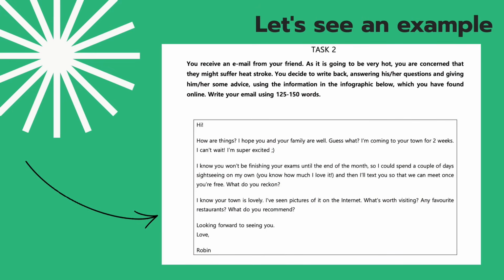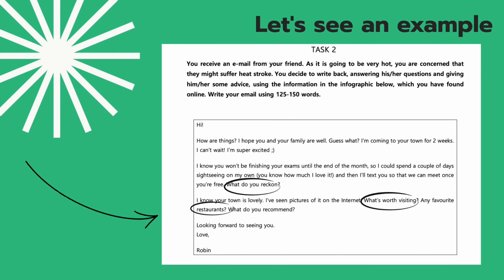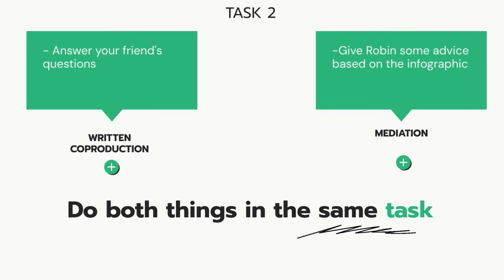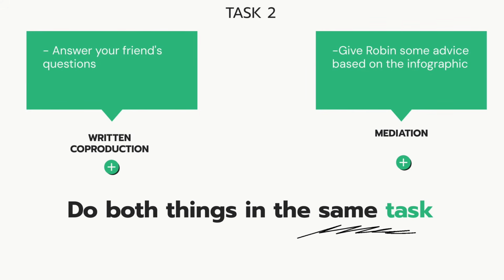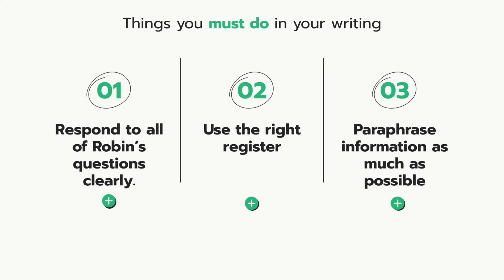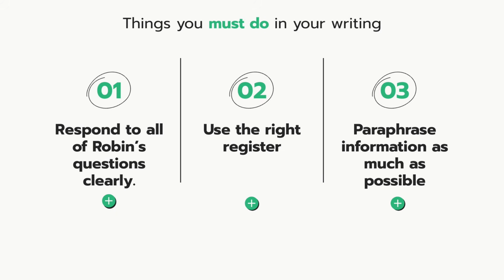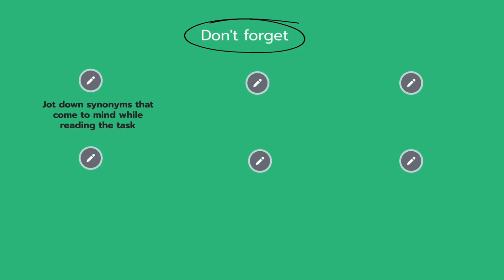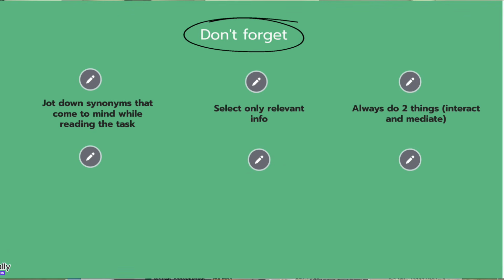WRITING + MEDIATION EXAM IN EOI: All you need to know!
In this video, I break down exactly what to expect in the EOI Writing exam, which includes both written co-production and written mediation. If you're preparing for this part of the test and feeling unsure about the structure, timing, or what skills are being assessed — this video is for you!

⏰ TIME STAMPS:

0:00 Intro
00:59 Written production task
01:14 Coproduction + mediation task
01:40 B2 exam sample
04:41 Corrected answer
05:24 Written mediation part
09:06 Final tips

    / monicaredondoarias

Mónica